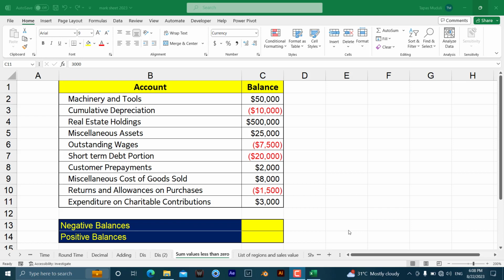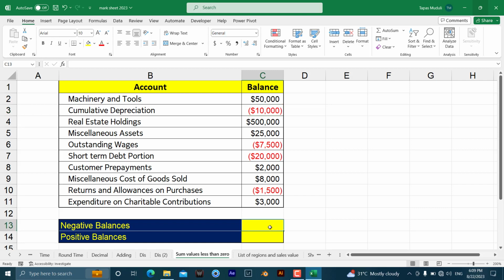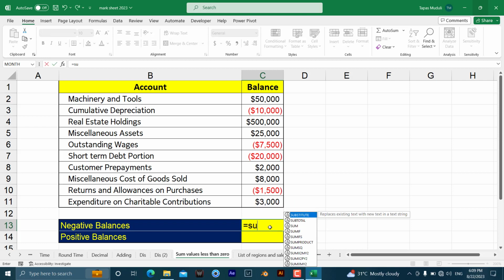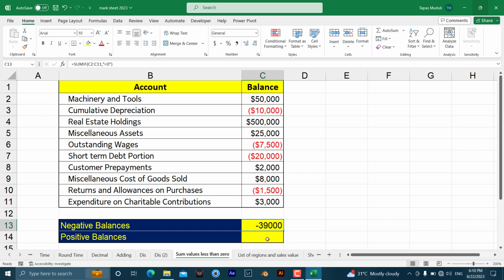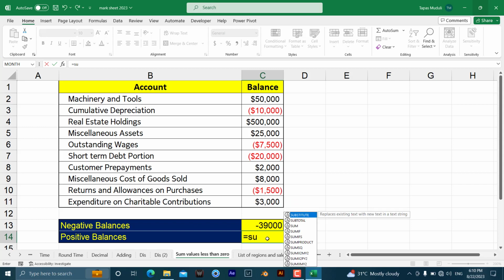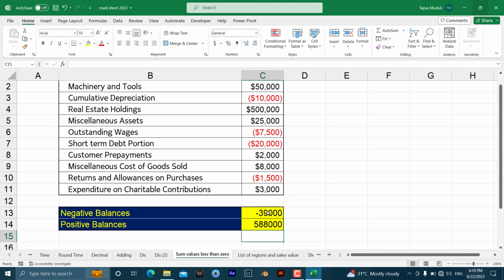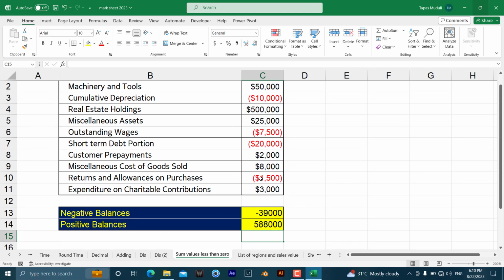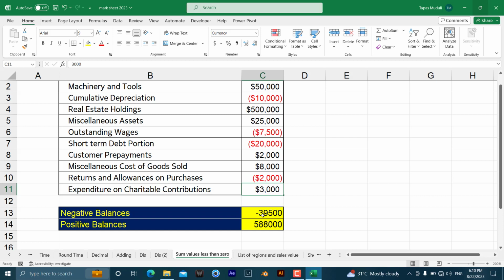Summing values less than zero or more than zero in Microsoft Excel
📊 Mastering Excel SumIF Functions: Negative and Greater Than Value Summation 📊

Are you ready to take your Microsoft Excel skills to the next level? 🚀 This comprehensive Excel tutorial is your ultimate guide to summing values based on specific criteria. Whether you're a beginner or looking to refine your skills, this tutorial has got you covered!

In this Excel tutorial, we'll delve into the powerful SUMIF function and explore its various applications. 📈

⭐ Summing Negative Values in Excel:
Have you ever wondered how to efficiently sum negative values in Excel? 📉 Our step-by-step walkthrough will demystify the process, making it super easy to aggregate those negative numbers accurately. Learn to harness the SUMIF function to your advantage and streamline your data analysis!

⭐ Greater Than Value Summation in Excel:
Unlock the potential of Excel's SUMIF function to tackle scenarios where you need to sum values greater than a specific threshold. Whether you're dealing with sales data, expenses, or any numerical dataset, this tutorial equips you with the skills to effortlessly perform calculations tailored to your needs.

⭐ Mastering SUMIF for Enhanced Data Analysis:
Dive deep into the SUMIF function's versatility! 📊 Discover how to sum values based on various conditions within a column. From basic SUMIF usage to more advanced techniques, we'll guide you through every step. No more manual calculations – let Excel do the heavy lifting!

⭐ Simplifying Complex Scenarios:
Struggling with complex data arrangements? 🤔 We've got your back! Learn how to combine SUMIF with other Excel functions to tackle intricate scenarios. Elevate your problem-solving game and unleash Excel's full potential.

⭐ Boost Your Productivity:
Excel isn't just about numbers; it's about boosting productivity! ⏰ With our expert insights, you'll not only learn the mechanics of SUMIF but also gain a deeper understanding of efficient spreadsheet management. Time to become the Excel pro you've always wanted to be!

Whether you're working on financial analysis, project management, or any data-driven task, mastering SUMIF functions is essential. 📊🔍 Join us in this Excel tutorial to gain the skills that will set you apart in the professional world. Excel at Excel today!

🔗 Dive into our comprehensive Excel tutorial now and become a SUMIF virtuoso! 📈🔥